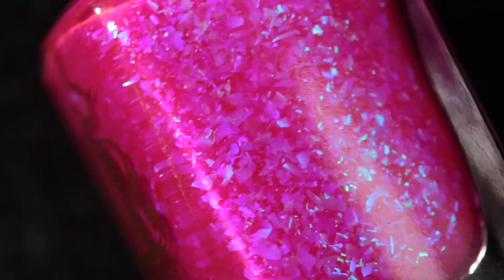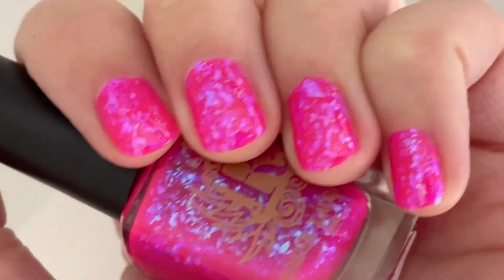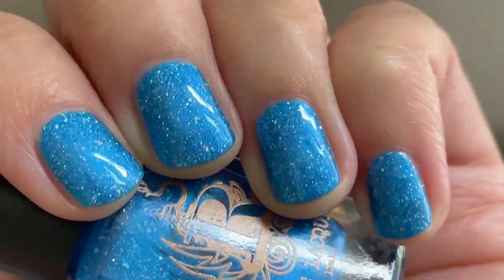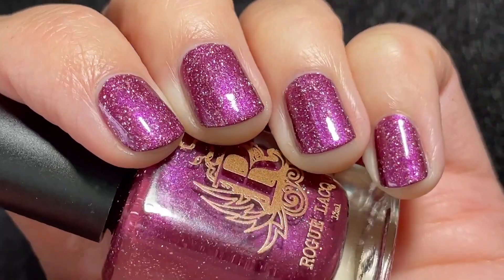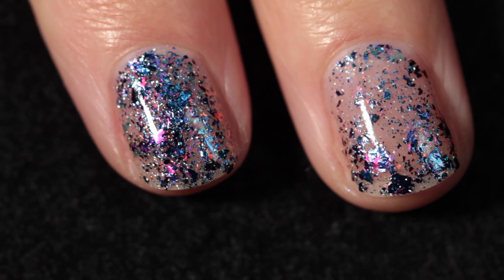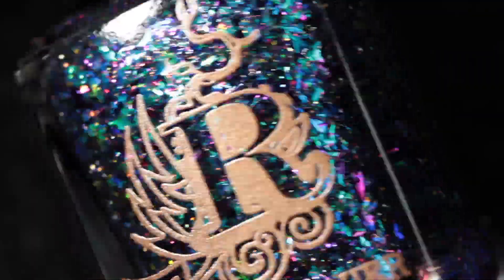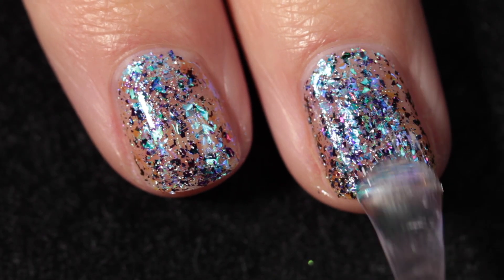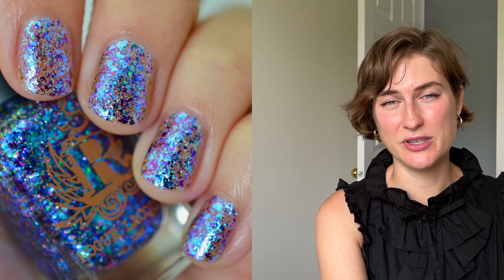Rogue Lacquer Summer Nights + @lacquer2lashes Birthday Polish!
Provided for review | Uncompensated

Celebrating Summer Nights with some new Rogue Lacquer polishes as well as a SUPER HOT NEON PINK celebrating La Tannya a.k.a. @lacquer2lashes

Available Saturday July 1st at 10am pacific time

Cuticula Cloud Cover Matte Top Coat